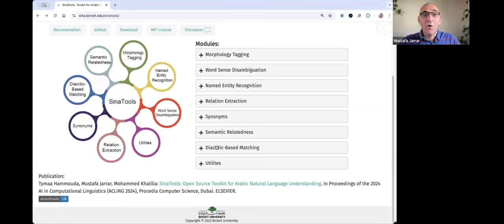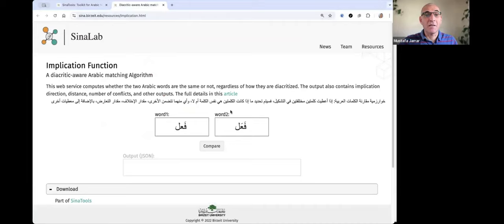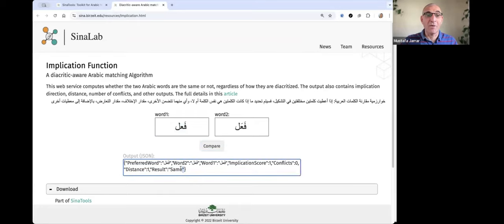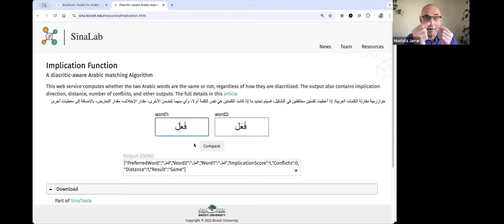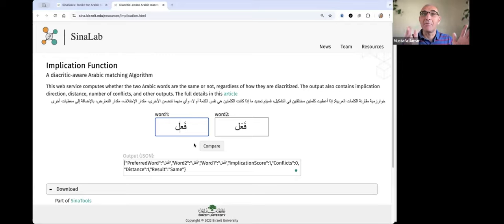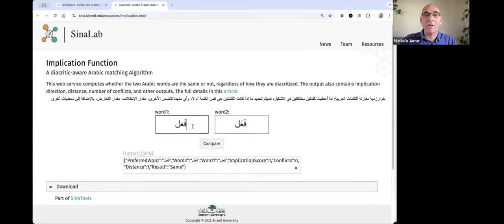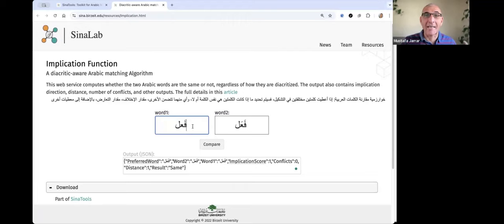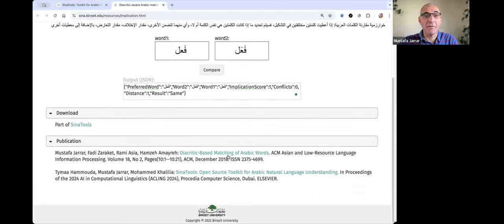Diacritic-Based Matching of Arabic Words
A diacritic-aware Arabic matching Algorithm
This web service computes whether the two Arabic words are the same or not, regardless of how they are diacritized. The output also contains implication direction, distance, number of conflicts, and other outputs.